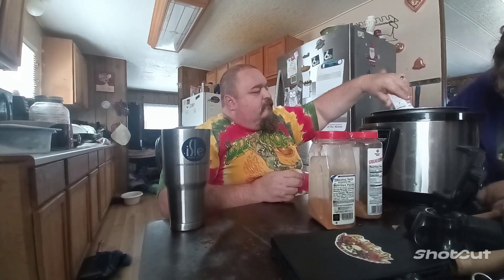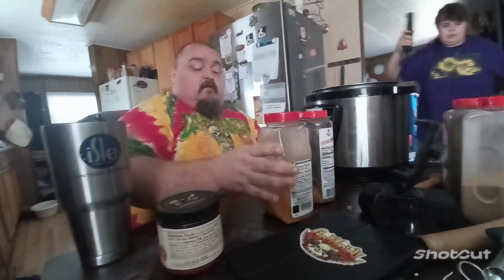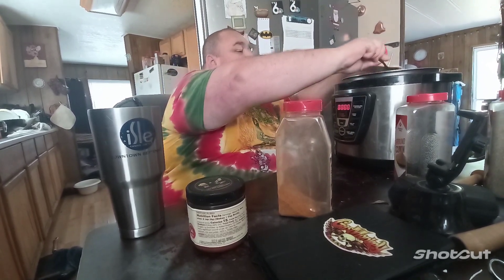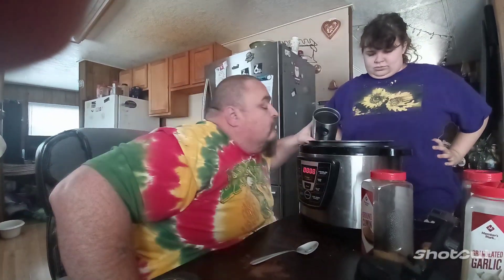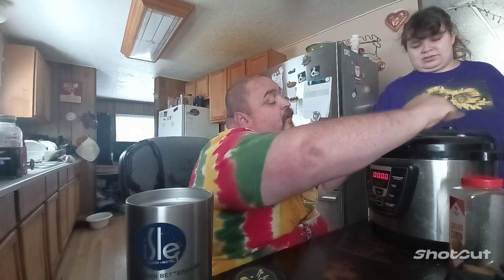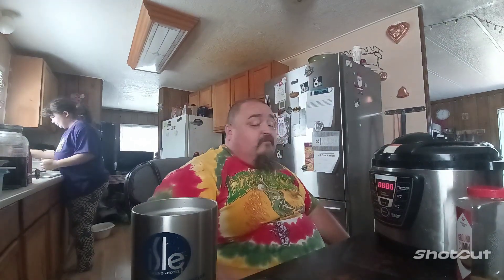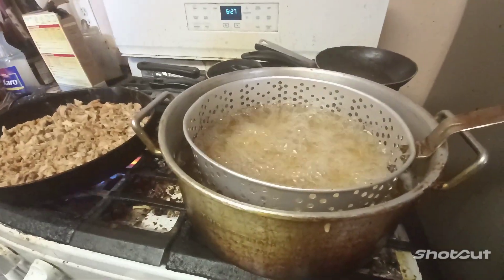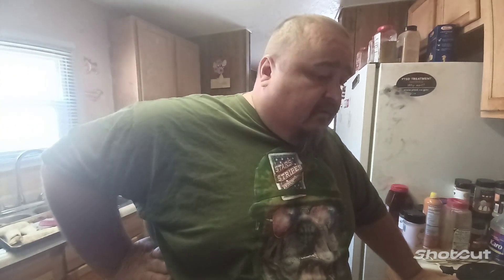Mexican Chicken Tacos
feel free to send us anything you want too just remember to include your return address so we can send you something back our address is 1210 West 1st Avenue A Coal Valley Illinois 61240 in care of Allen and or Peggy Garcia